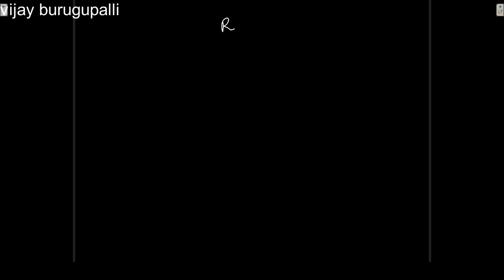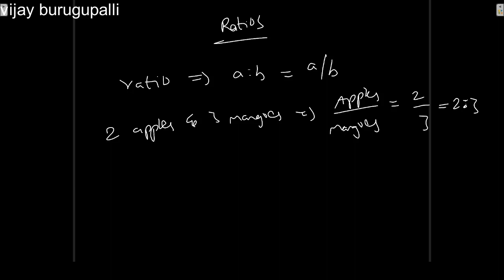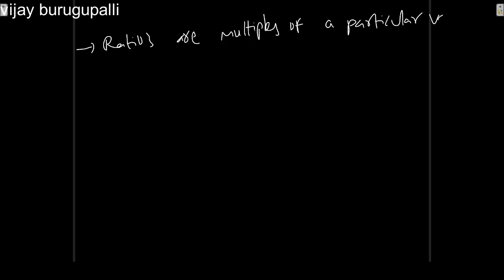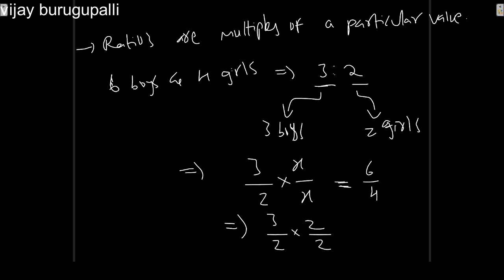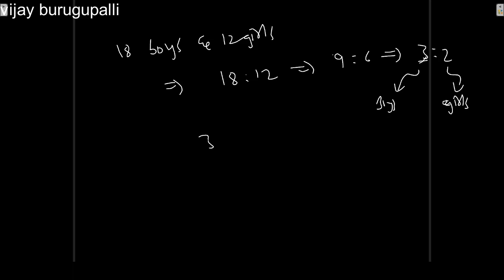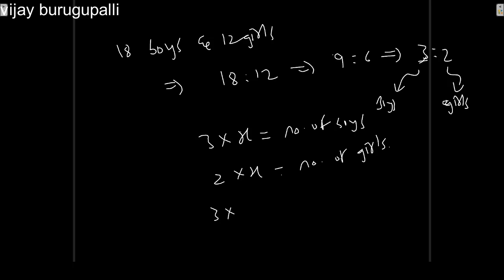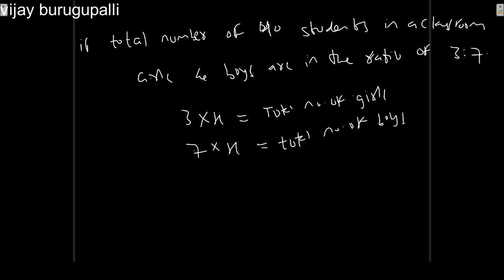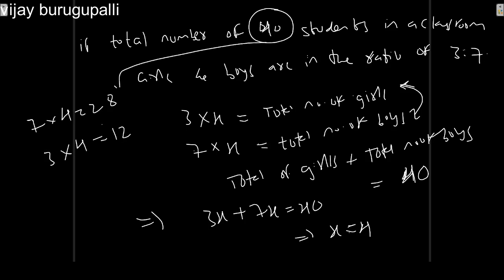Ratio | Ratio and Proportion | GRE | Quantitative Reasoning